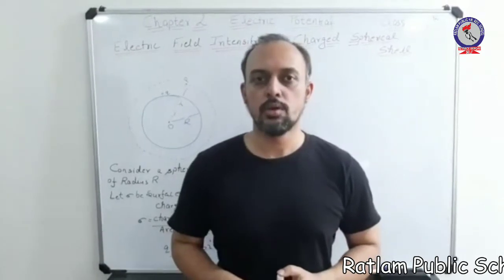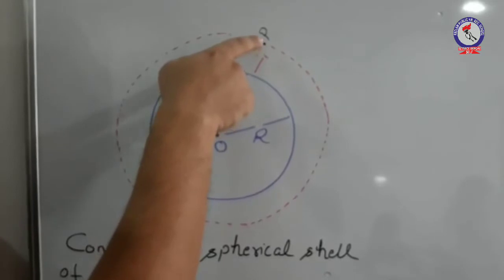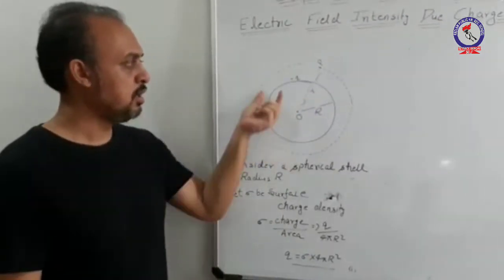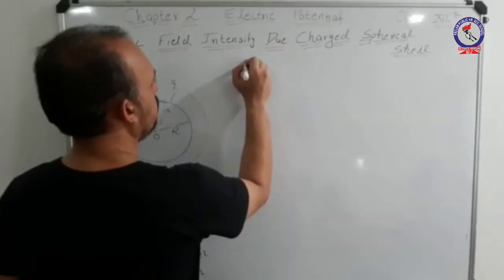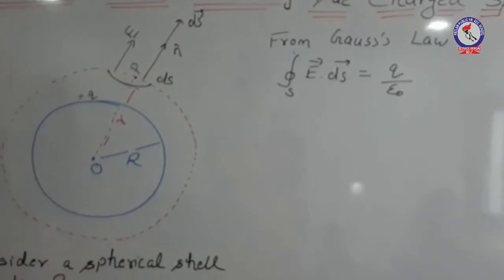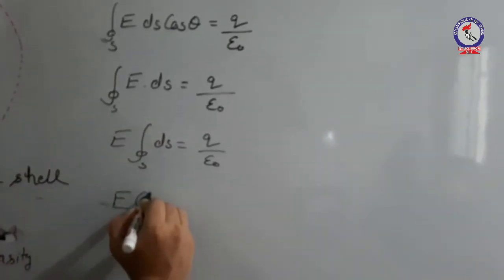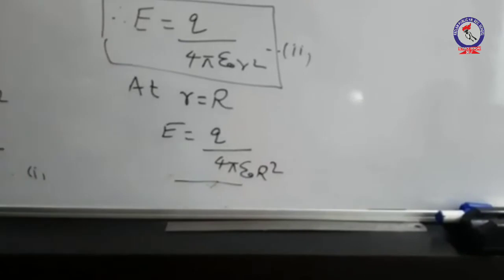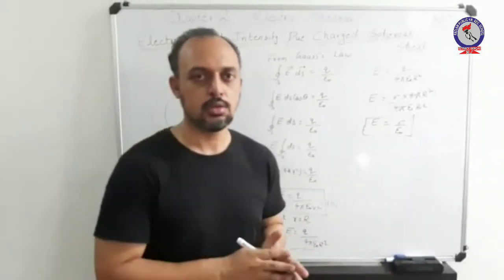RPS Physics NCERT Class 12 Chapter 2 Electric potential-Expression of field intensity due to charged